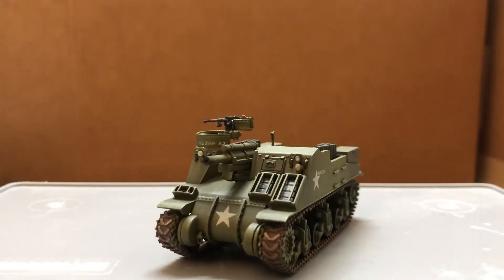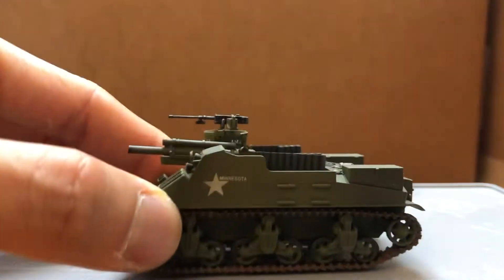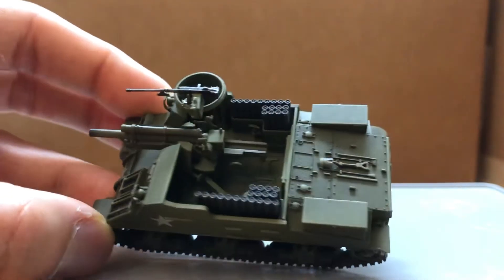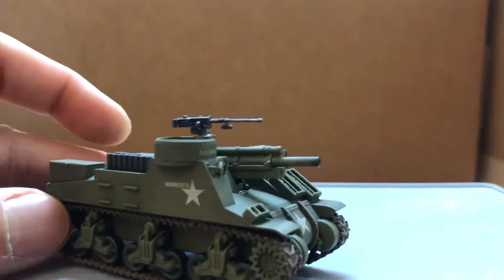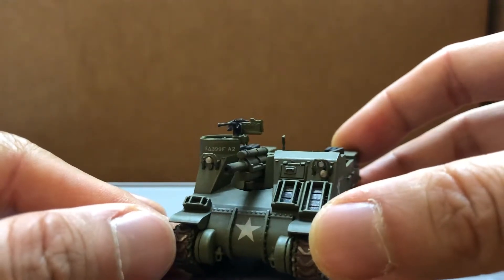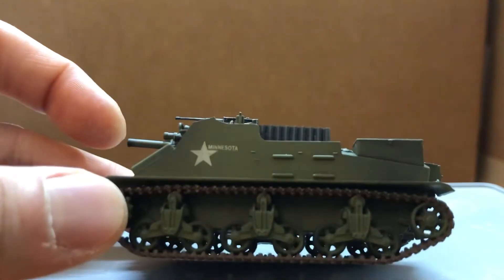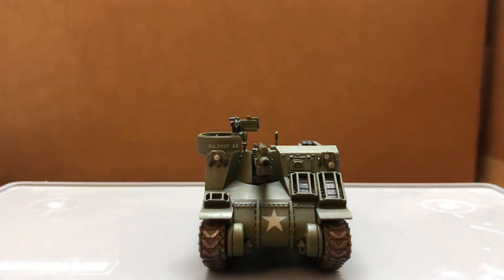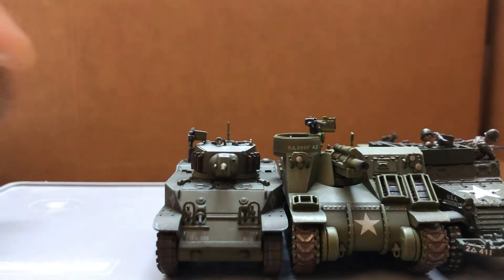Hobby Master M-7 Priest, SPG